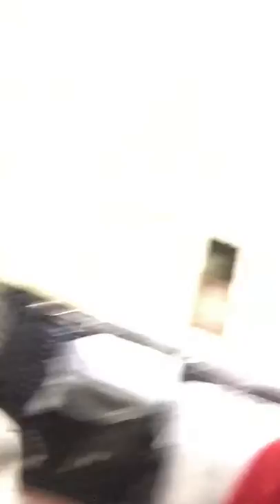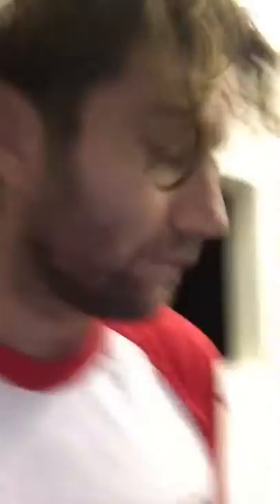Beefsteak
Under construction